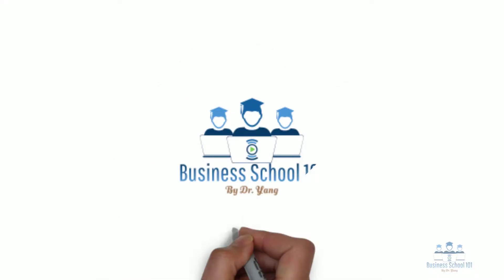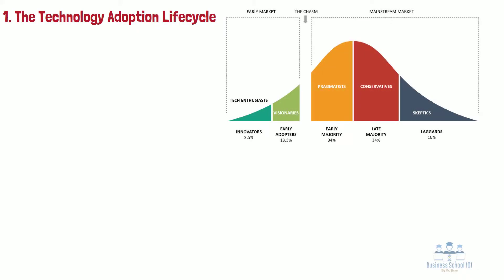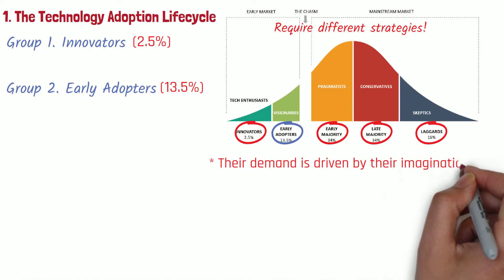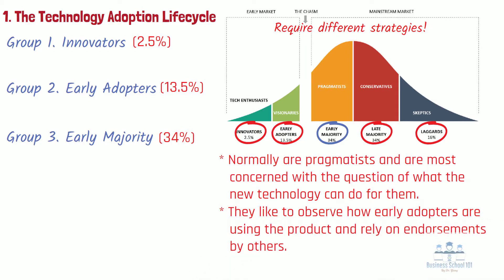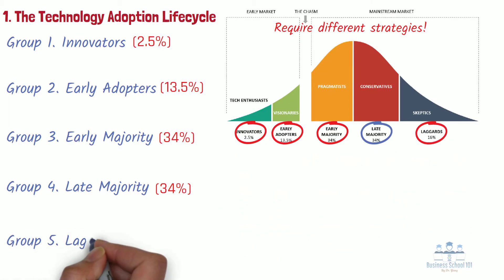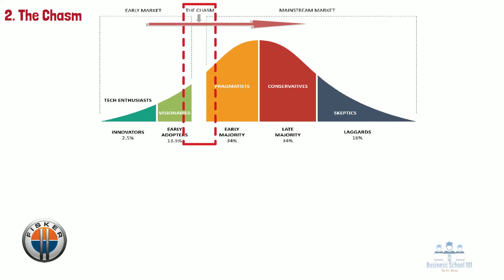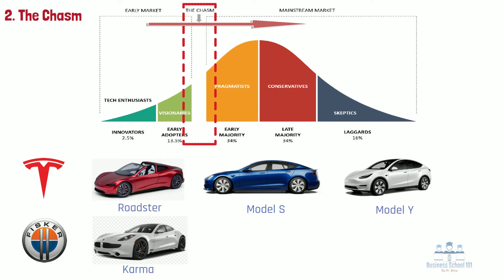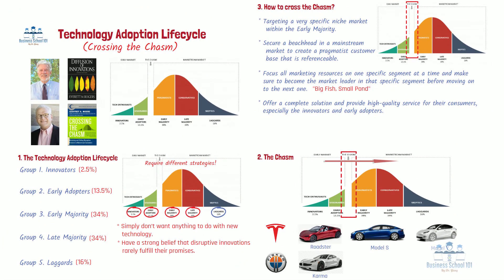Technology Adoption Lifecycle: Cross the Chasm | Strategic Management | From A Business Professor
Do you notice that whenever a new technological product or innovation comes out, there are always a group of consumers who would like to order it immediately to experience that new technology, no matter how expensive it is? In contrast, there is another group of consumers who would like to wait for months or even years because they either are not interested in or feel suspicious about any technological changes. So how to understand this difference among consumers.

In 1962, the American Sociologist, Dr. Everett Rogers published the book Diffusion of Innovations. In this book, he classified consumers into distinguished groups based on their purchasing behavior. Today, the model is well known as the Technology Adoption Life Cycle. This model comprehensively describes the adoption or acceptance of a new technological product or innovation. In the book Crossing the Chasm, Geoffrey Moore,  an American organizational theorist, elaborates the marketing techniques to successfully target mainstream consumers based on customer groups in the diffusion lifecycle.  So what is the Technology adoption lifecycle? where is the chasm and how to cross it? In this video, I will discuss these questions with you.